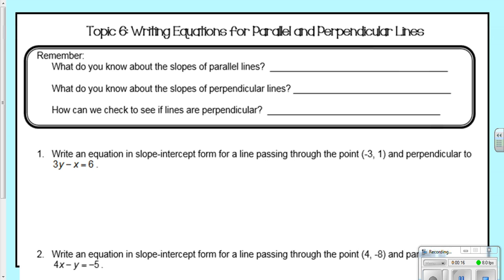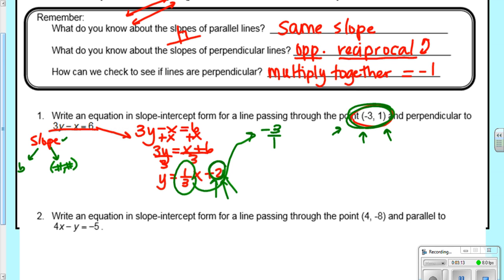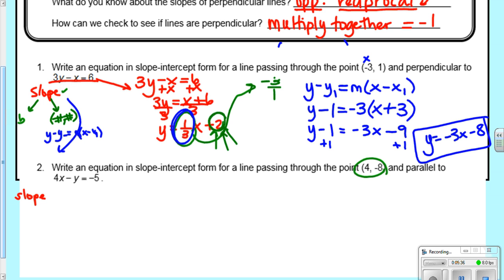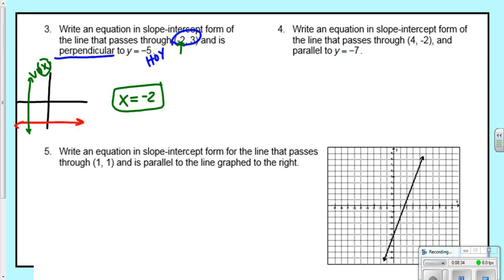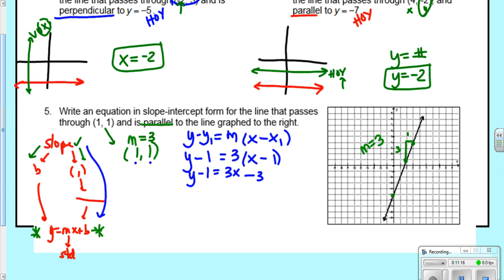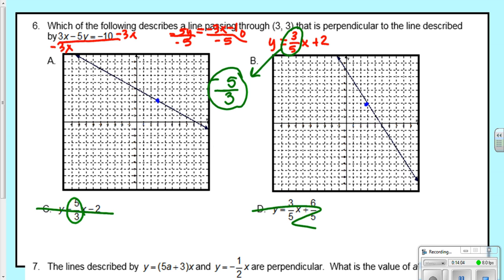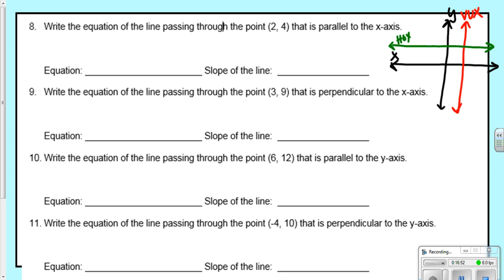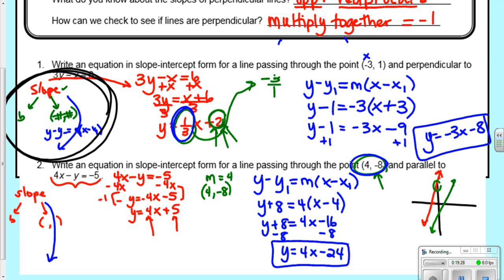Writing Equations for Parallel and Perpendicular Lines